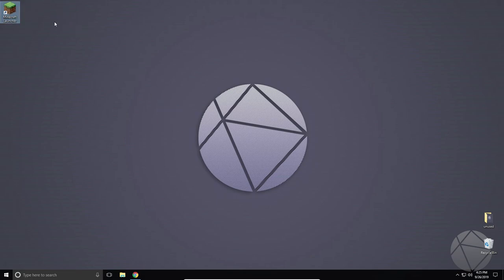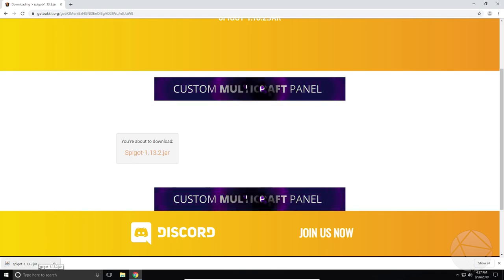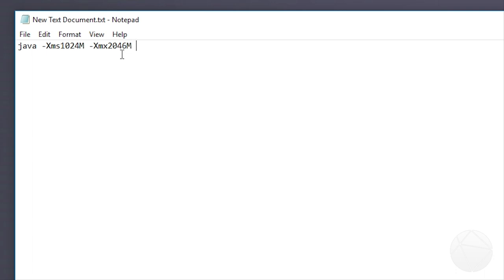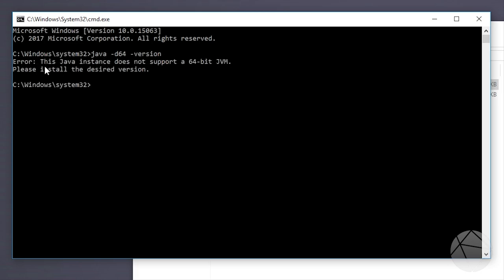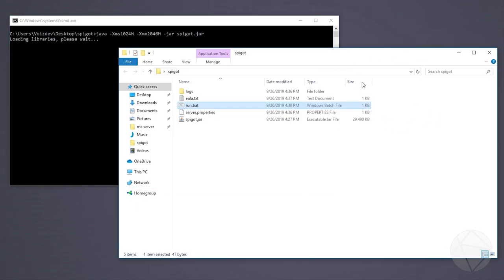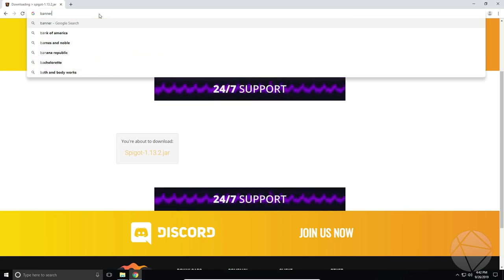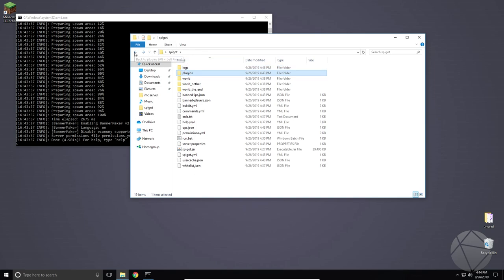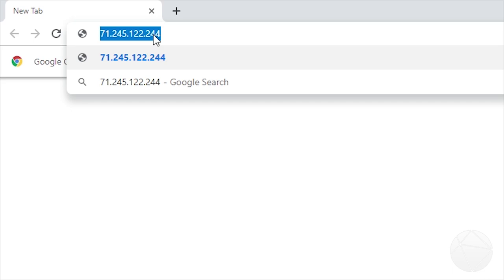How To Make A Minecraft Spigot Server With Plugins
How To Make A Minecraft Spigot Server. In this video I show you how to create you own Spigot server in Minecraft to play with your friends. This will allow you to put plugins on your server. I will do my best to read every single one.

► Join Anarchy Server (MC 1.13.2): fmc.serveminecraft.net:25570 ◄

**TO PLAY WITH YOUR FRIENDS**
You need to give anyone outside your network your external IP address to join. To do this google "what is my ipv4 address" figure it out and give that to your friend along with the port. Now have your friend use that with the port to join. They would type it in this format 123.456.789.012:25565

Put this text in the batch file:
java -Xmx2048M -Xms1024M -jar spigot.jar
pause

substitute "spigot.jar" for whatever you spigot server .jar is named

You can edit the -Xmx and -Xms values to adjust your allocated ram. -Xmx is your maximum memory in megabytes and -Xms is your initial memory in megabytes. This is not required.